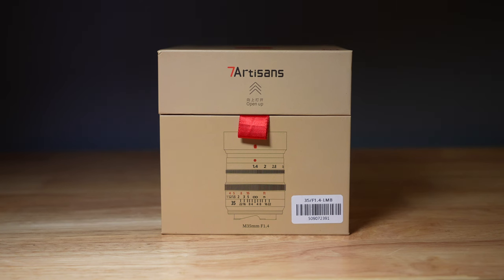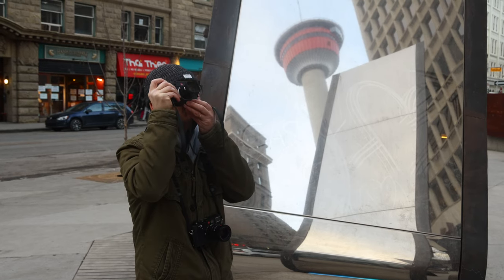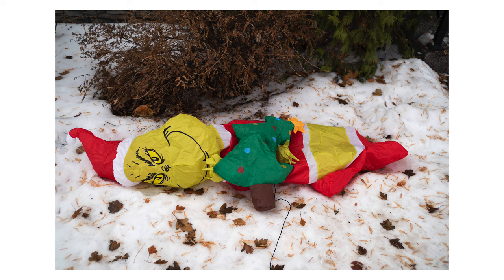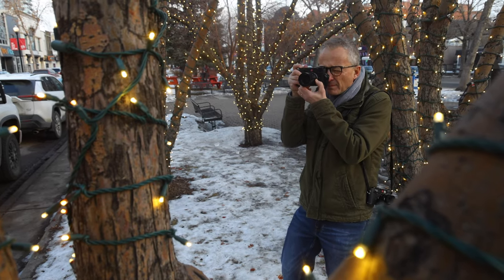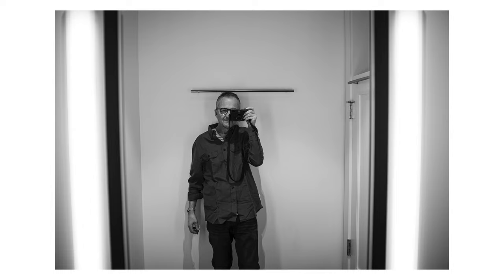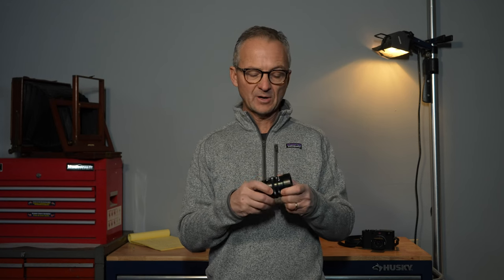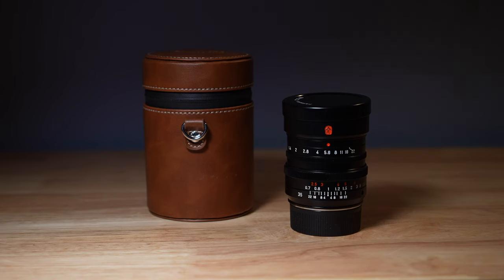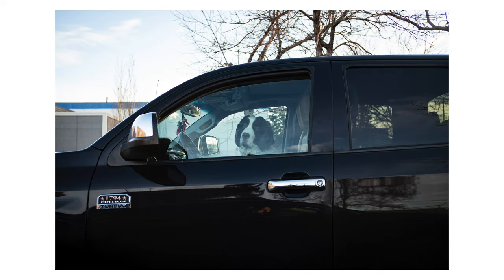7Artisans 35mm F/1.4 Lens Review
I look at the 7 Artisans 35mm F/1.4 lens for the Leica M camera system.

Music by : I use a new music library, it's great, check it out...Uppbeat.